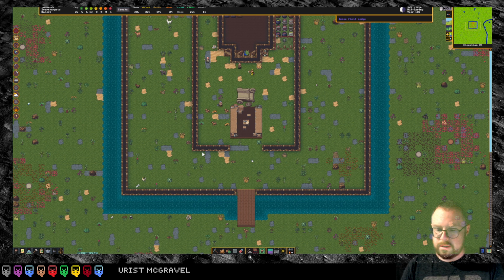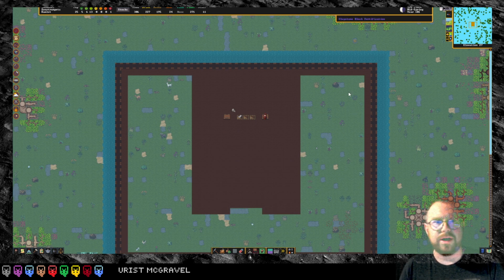EverTrumpets - Ep 01 - Year 1 Fort Tour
This is a fort tour after one year on a Twitch stream.  Sadly the VOD can't be posted at this time, so we have this video instead.

(A Dwarf Fortress Gameplay video)